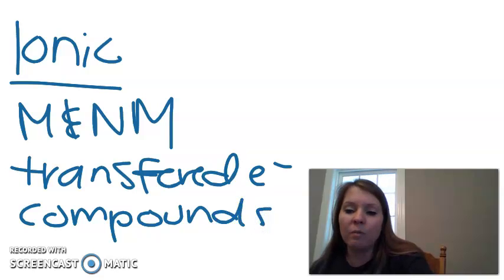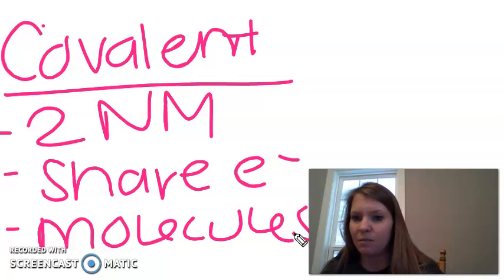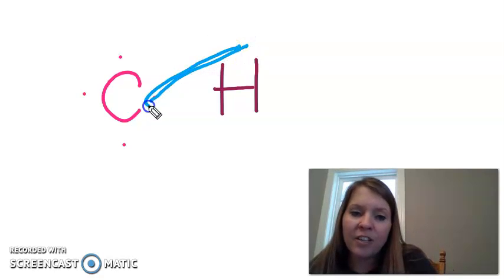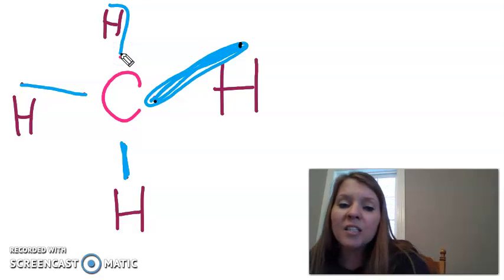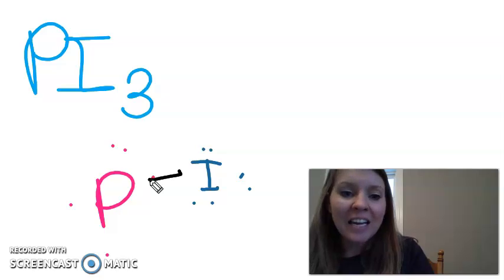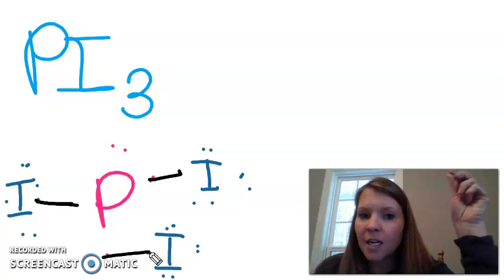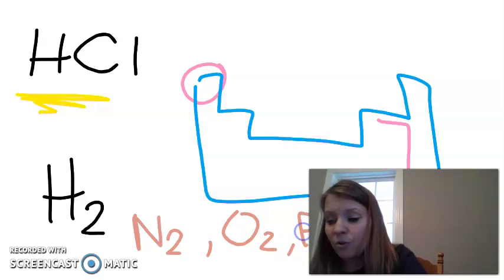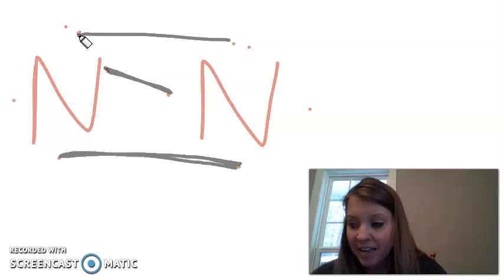Covalent Structures _ Intro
Here is an intro video that does a quick tutorial on how/why covalent bonds are formed.